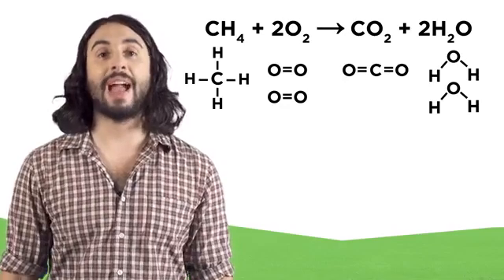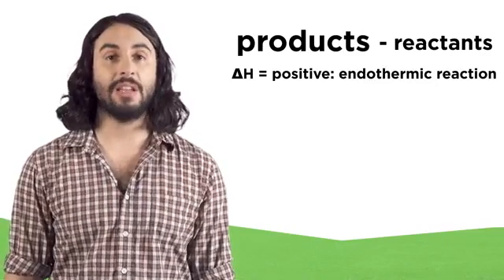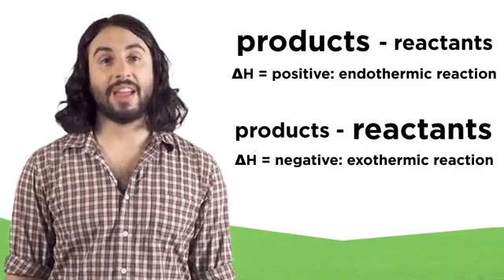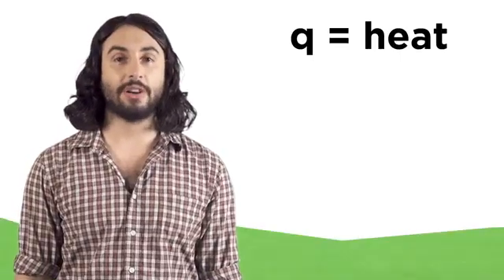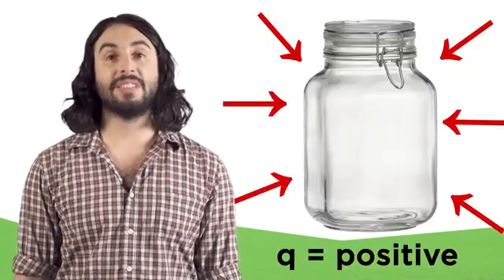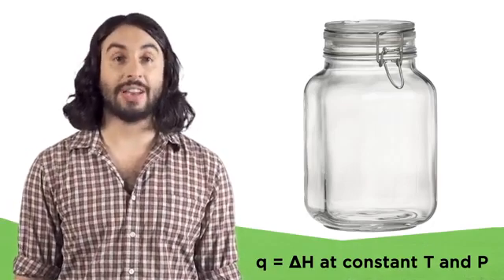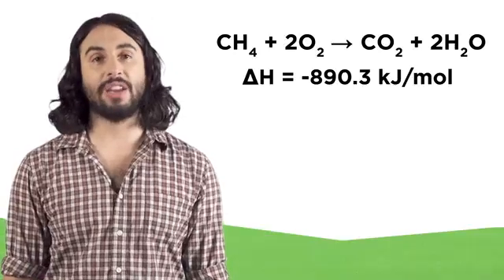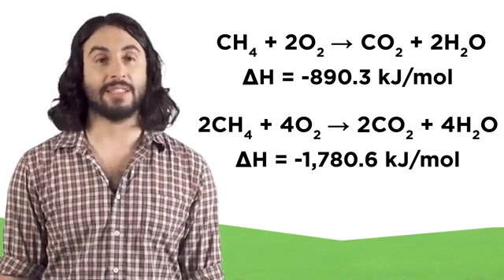Thermochemistry Heat and Enthalpy YouTube